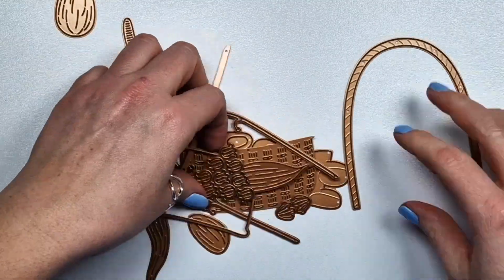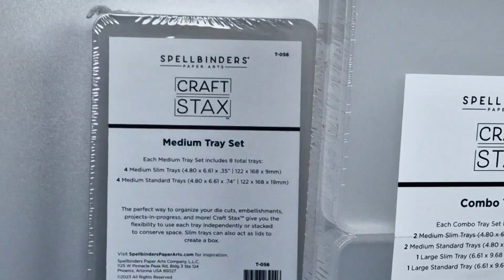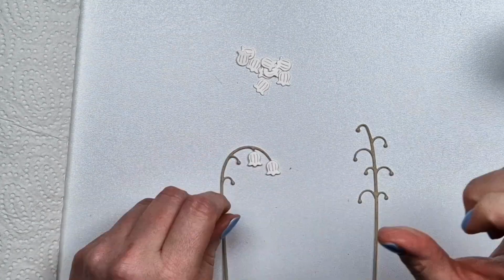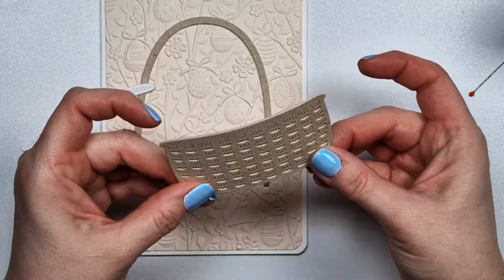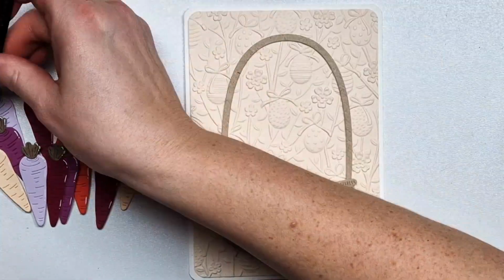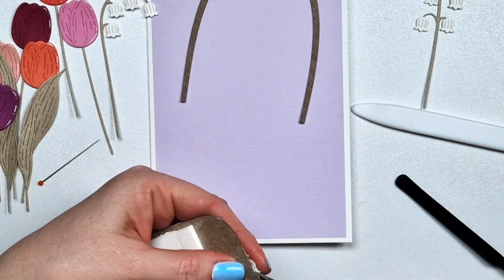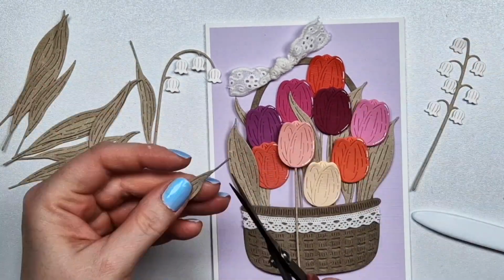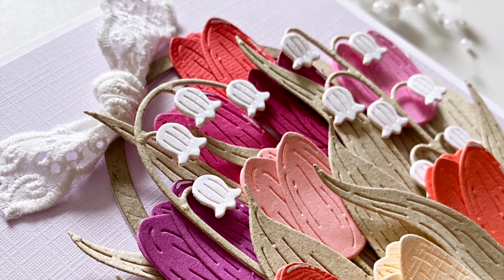#278 Spellbinders February 2024 Large Die Kit & 3D Embossing Folder - Card Inspirations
Products used:

* Spellbinders Floral Bunny Basket, Large Die of the Month Feb 2024

* Spellbinders Sentiments for Everyday Glimmer Hot Foil Plate & Die Set

* Spellbinders Hexi Gem Sentiments Glimmer Plate&Die Bundle, Hexi Gems Collection

Other cardstocks are from Bazzill, Craft Emotions and The Stamp Market.

* Spellbinders Platinum 6 New&Improved Die Cutting and Embossing Machine with Universal Plate System

* Spellbinders Platinum New&Improved Die Cutting and Embossing Machine with Universal Plate System (8.5" machine)

* Spellbinders Replacement Cutting Blades for 12" Trimmer and Scorer

* Bearly Art Original 4 oz Precision Craft Glue and Tip Kit

Foam Tape Alternatives to mine:
* Scrapbook.com - Double Sided Adhesive Foam Roll, 2 Inch x 32 Feet, 2mm Thickness, 1 Roll
* Scrapbook.com - Double Sided Adhesive Foam Roll, 1/4 Inch x 32 Feet, 2mm Thickness, 3 Rolls
* Scrapbook.com - Double Sided Adhesive Foam Roll, 1/4 Inch x 32 Feet, 2mm Thickness, 1 Roll